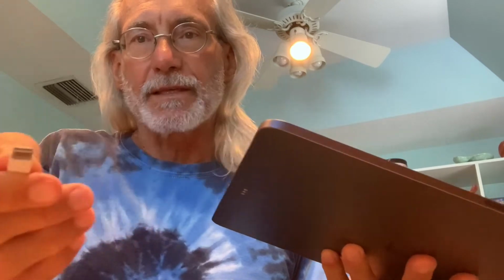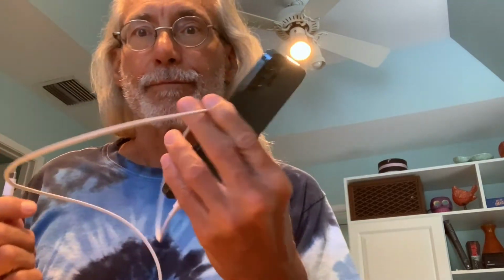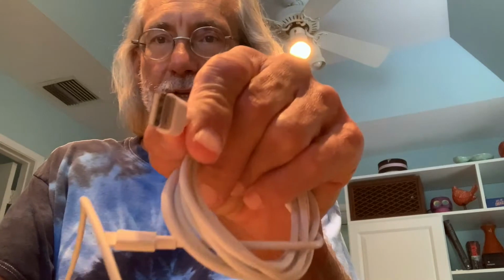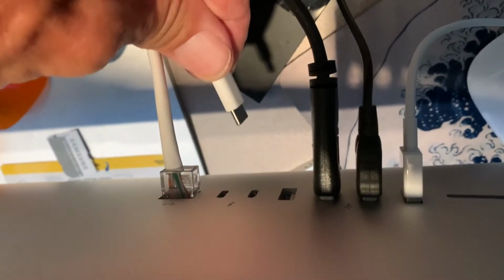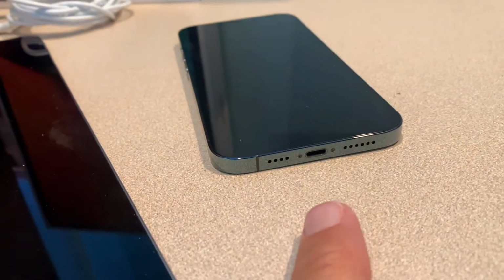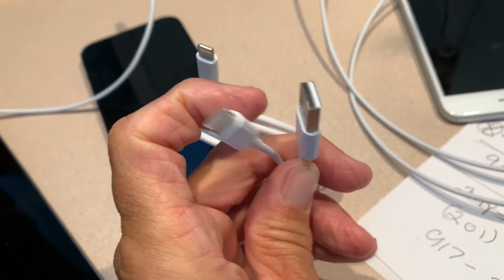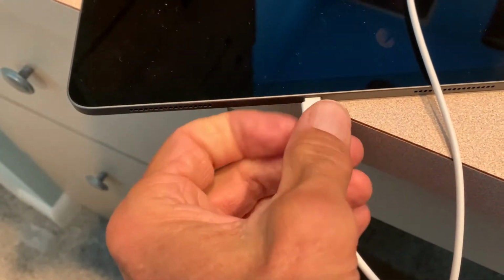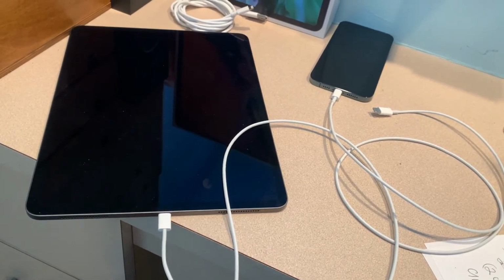How to use the iPad Pro and iPhone Pro Max USB C cables and charging block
How to use the New iPad and iPhone USB C cables and charging block. Be aware iPhone dose not come with a charging block and the cable is a USB C which won't work with your traditional charging blocks. iPad comes with a USB C charging block so I can use it for my new iPhone 12 Pro max and iPad Pro